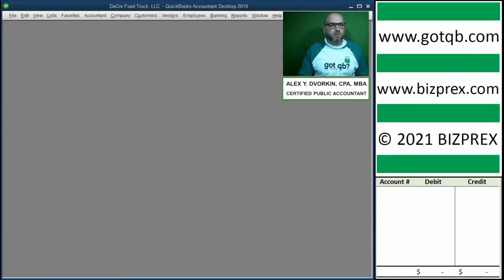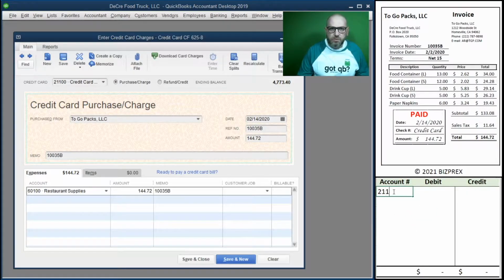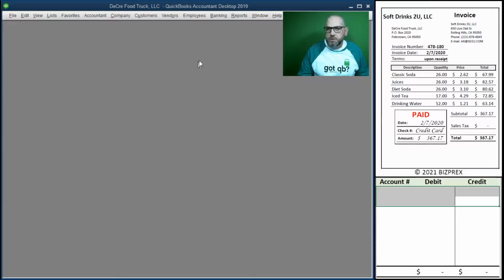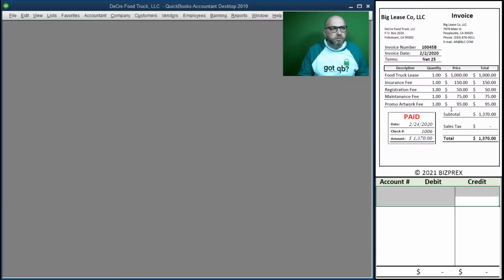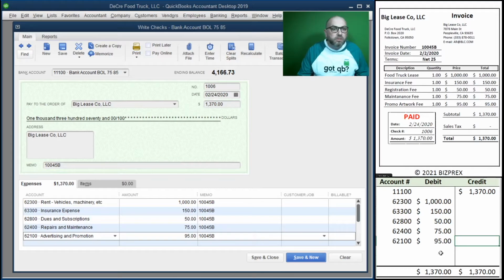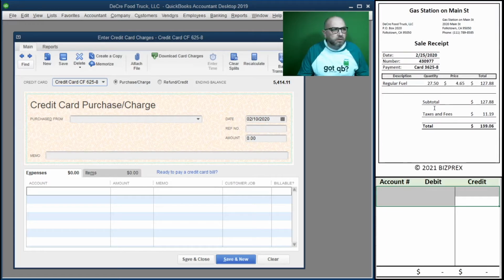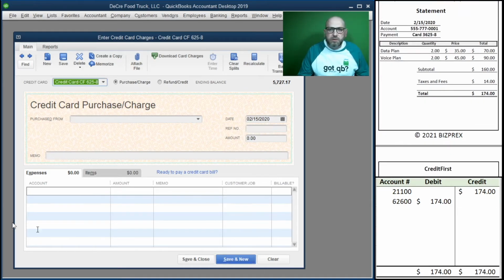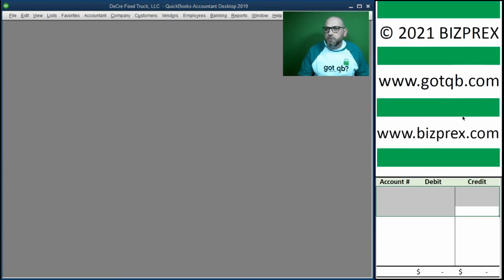QuickBooks Desktop Simulation (S01:E03) DeCre Food Truck, LLC – February 2020 Posting Transaction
Posting using detailed year-end catch-up mode.

Detailed process of posting invoices paid using checks and credit cards, credit card receipts and returns using QuickBooks Desktop with detail explanations of debits and credits for each transaction.

0:00 - Intro
0:10 - Booking Invoices Paid by a Credit Card (Year-end catch-up mode)
3:03 - Booking Invoice Paid by a Check (Year-end catch-up mode)
4:36 - Booking Invoice Paid by a Credit Card (Year-end catch-up mode)
5:32 - Booking Invoices Paid by Checks (Year-end catch-up mode)
9:47 - Booking Receipts Paid by a Credit Card (Year-end catch-up mode)
13:28 - Booking Bank Transfer Payment to pay a Credit Card balance (Year-end catch-up mode)